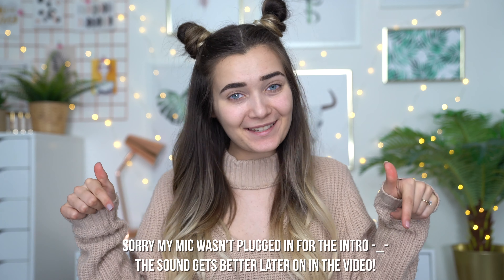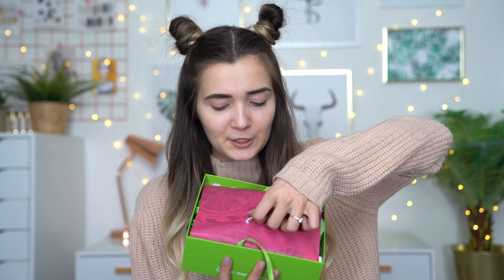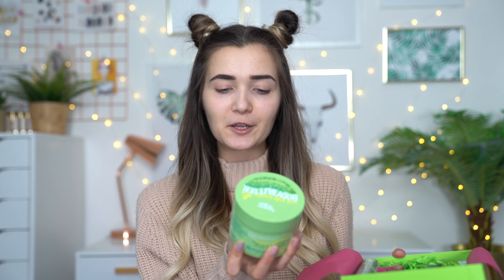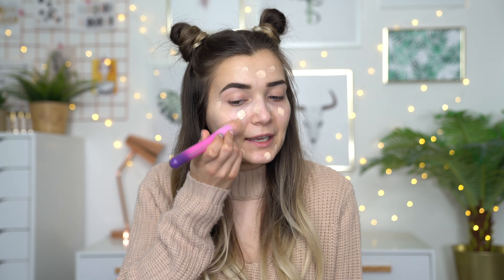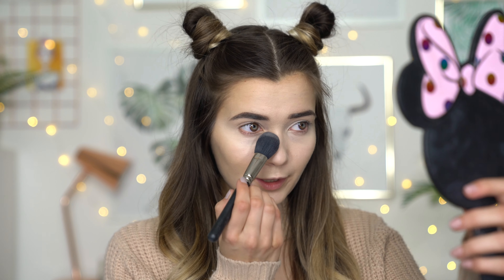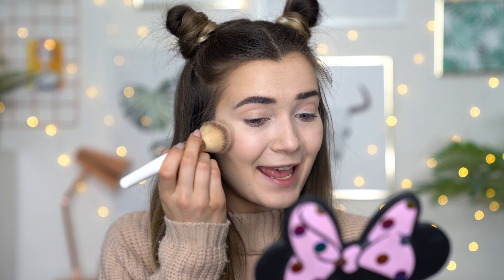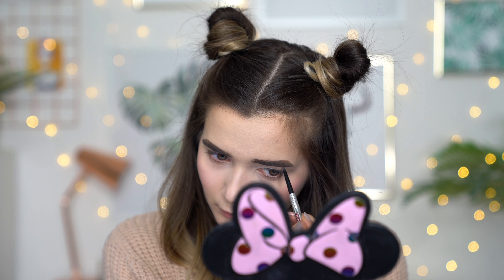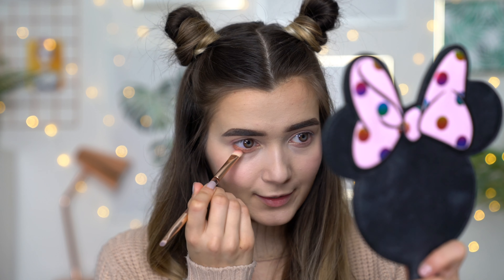I TURNED MYSELF INTO A KPOP STAR...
Get your first GLOSSYBOX for £6 with code GLOSSYROXI
**Code valid until 8th May!**
@glossyboxuk - Twitter & Insta
@glossybox.co.uk - Facebook

So in today's video I turned myself into a Kpop Star... I tried to replicate the look of Jisoo from a famous Kpop girl band called Black Pink! How well did I do? I've always loved Kpop music, my favourite bands include Girls Generation / SNSD. Shinee. F(x) and BTS .. what are yours?

Roxxsaurus
36 Golden Square
London
W1F 9EE

♡FAQ♡